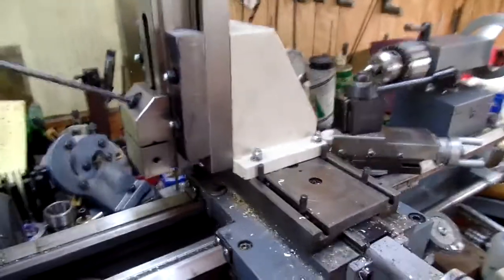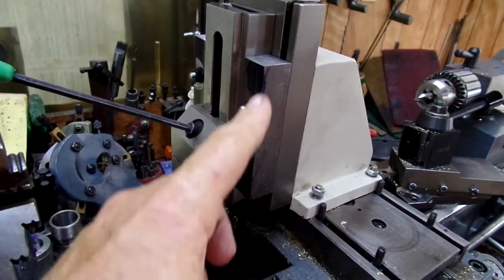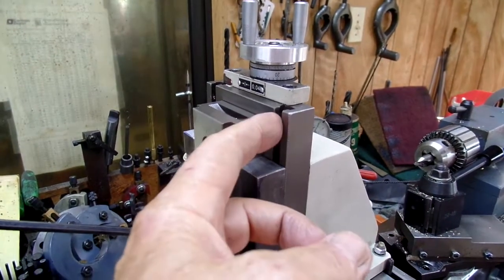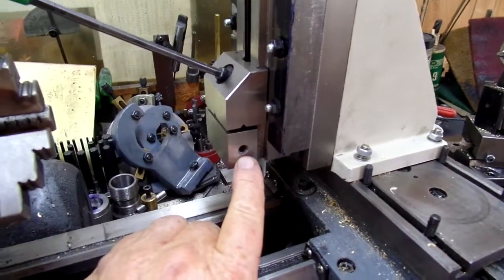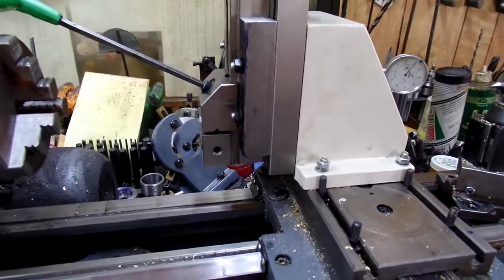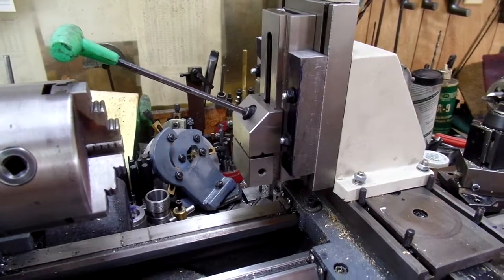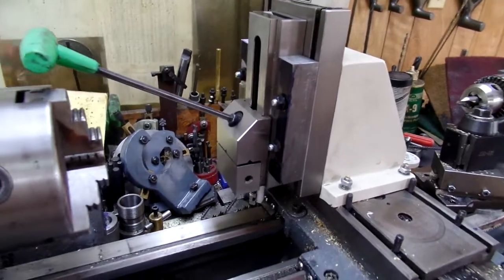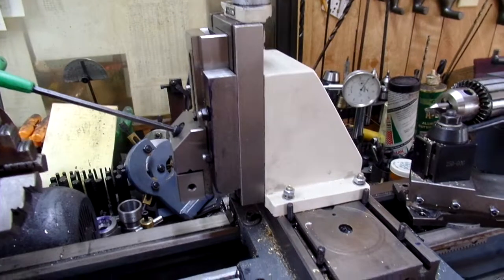E136 First chips with my milling attachment for my 9 x 20 lathe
Also a 2" machinist vice mounted